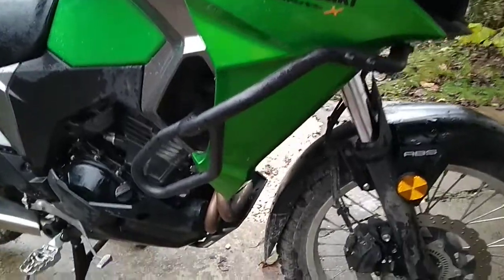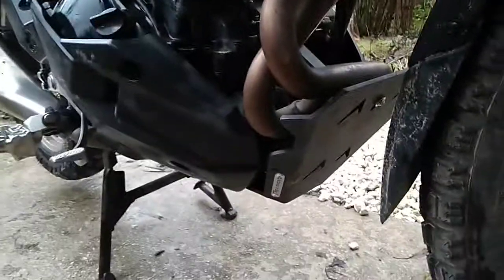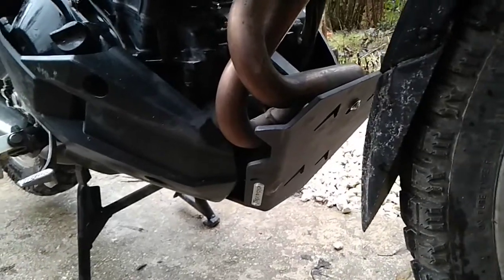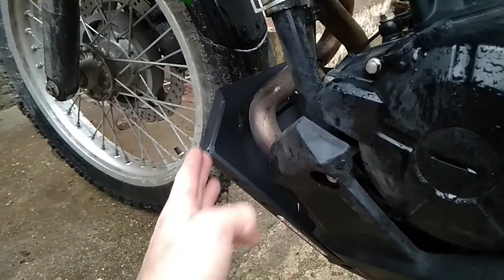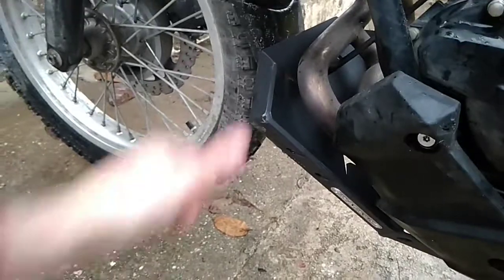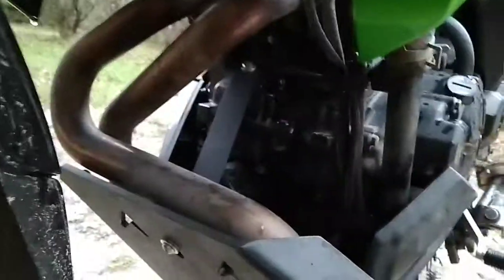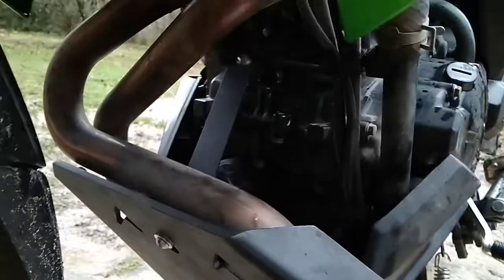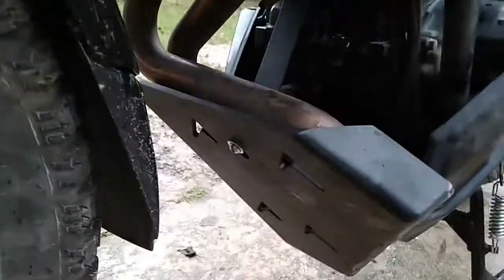Versys-X T-Rex skid plate review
Buy from elsewhere. BTW you can buy the same skid plate from aliexpress for less.